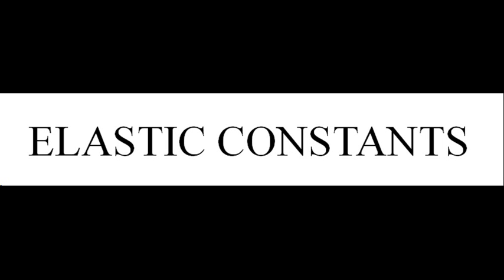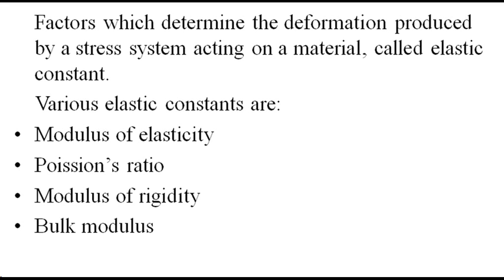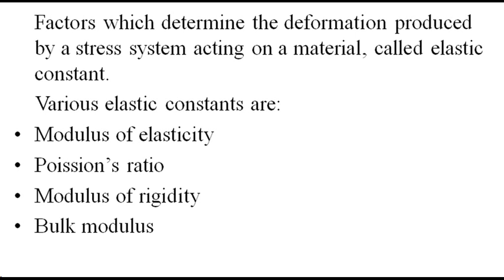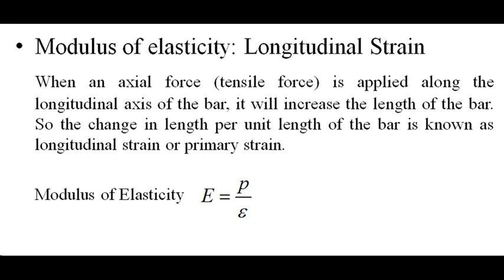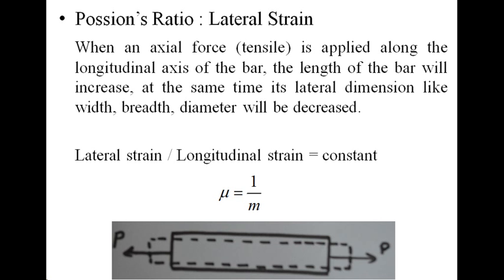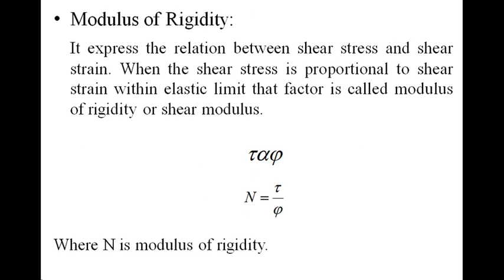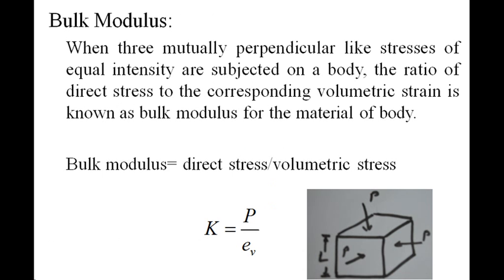ELASTIC CONSTANTS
Elastics constants are the factors which determine the deformation produced by a stress system acting on a material.